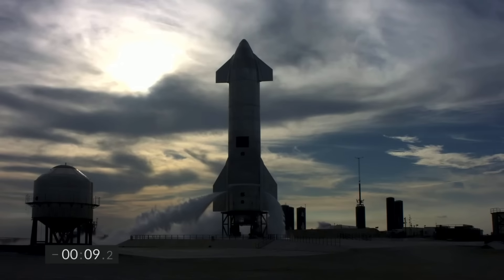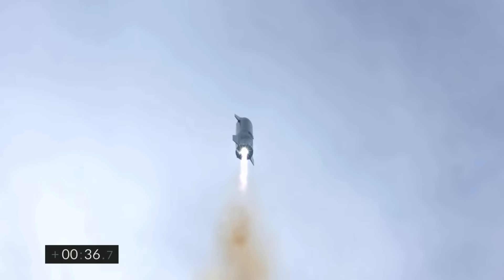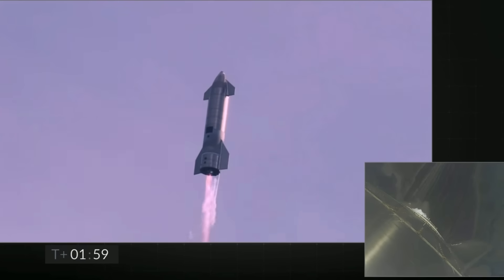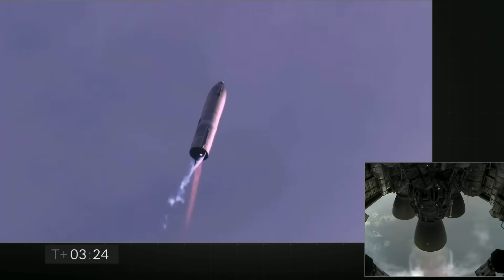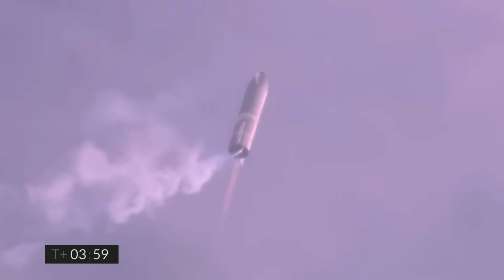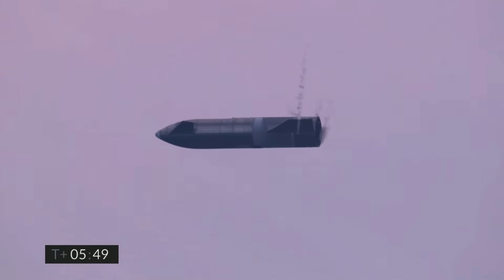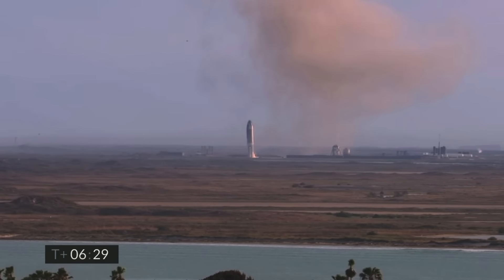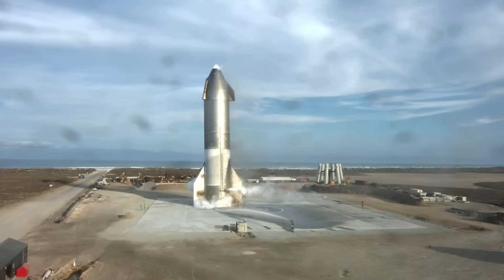SpaceX Starship SN10 soars, lands for first time!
SpaceX Starship SN10 prototype flew to an altitude of 6.2 miles (10 kilometers) and landed 6 minutes and 20 seconds after liftoff on Mar. 3, 2021. Unfortunately, it exploded several minutes after touchdown - see it

Credit: SpaceX